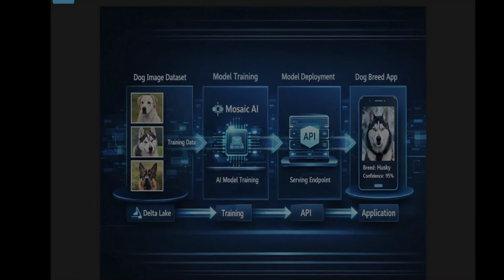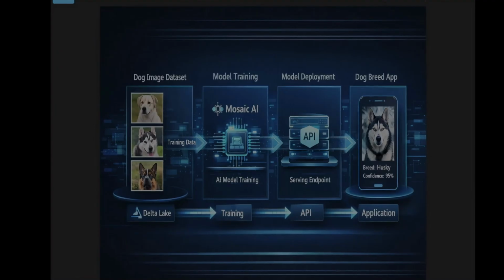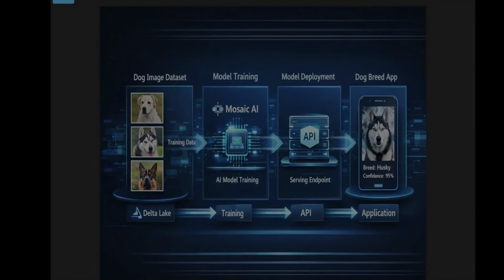What is Mosaic AI? Explained Simply 🚀 (End-to-End AI)